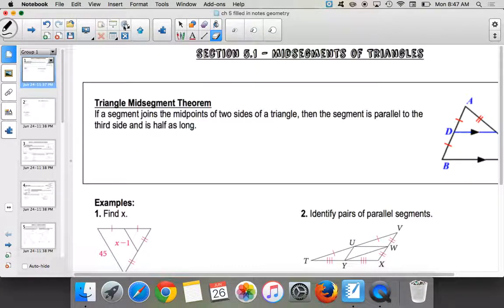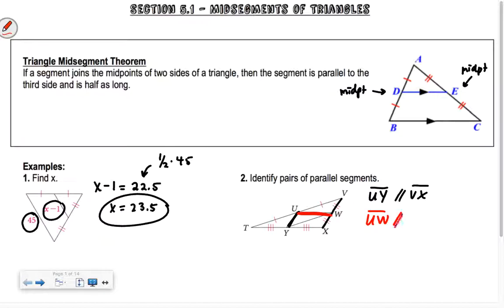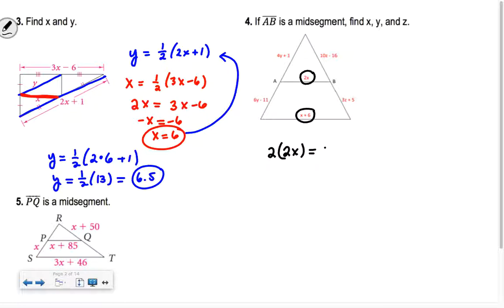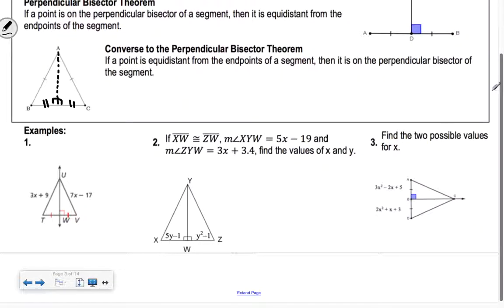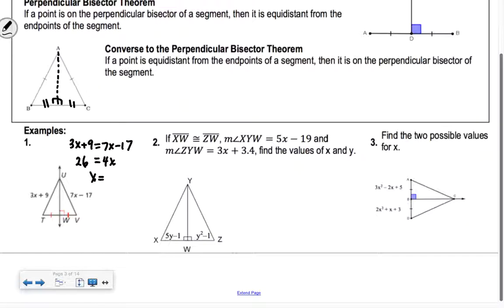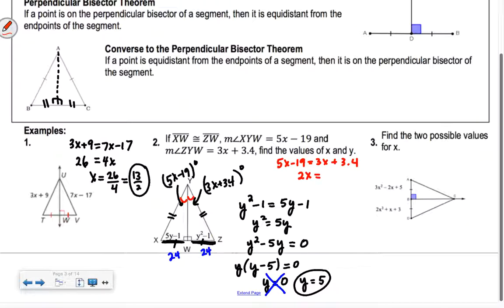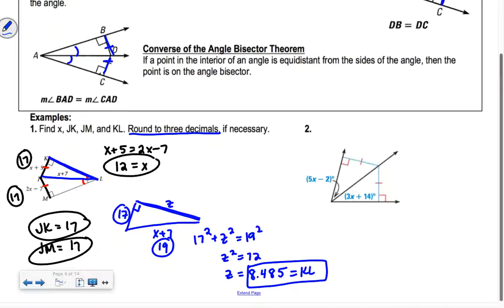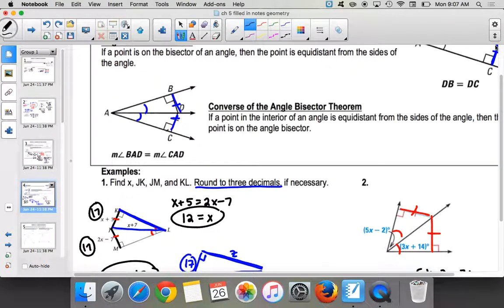5.1 and 5.2 Geometry: Midsegments of Triangles, Perpendicular and Angle Bisectors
Sections 5.1 and 5.2 Summer Geometry: Midsegments of Triangles, Perpendicular and Angle Bisectors